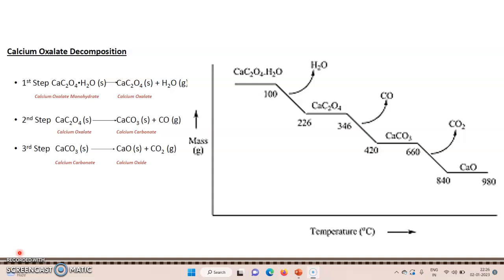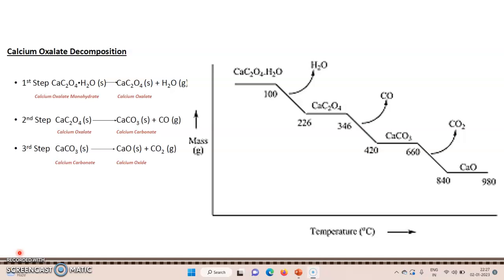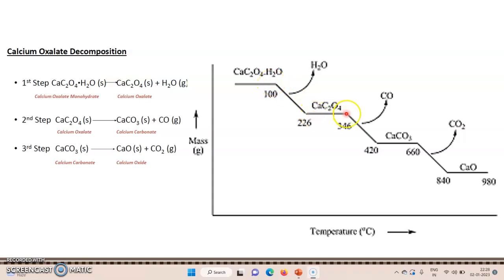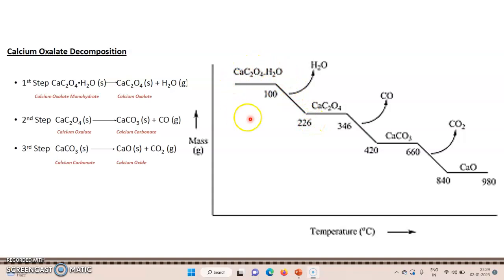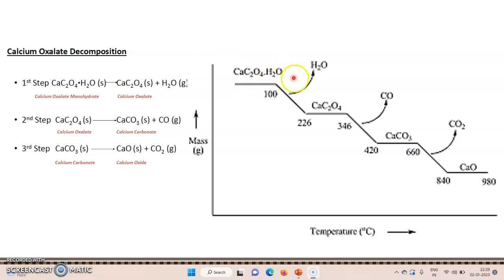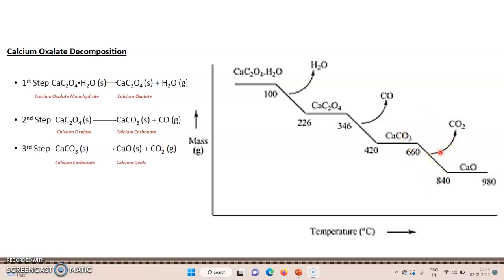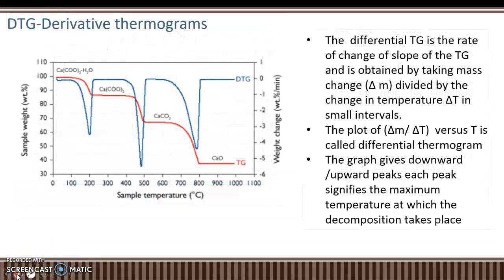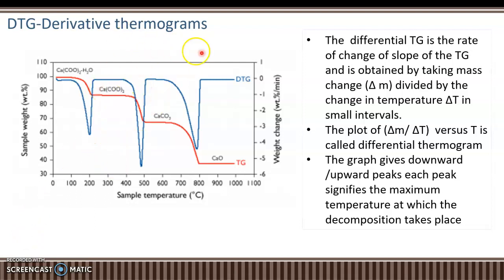TGA calcium oxalate and polymers